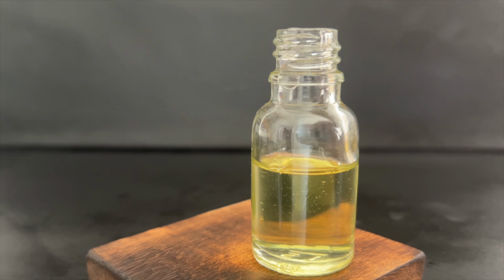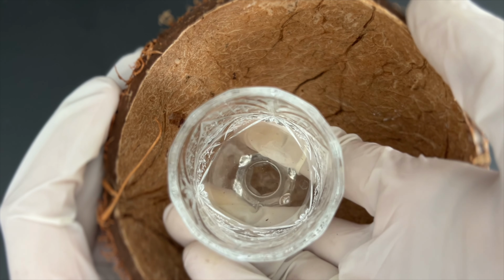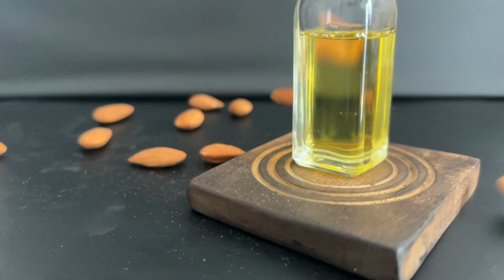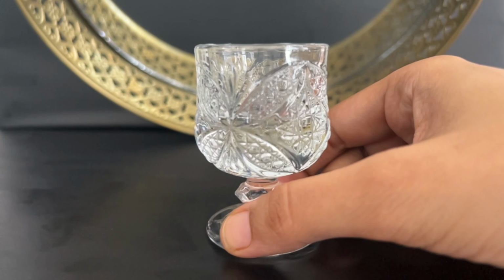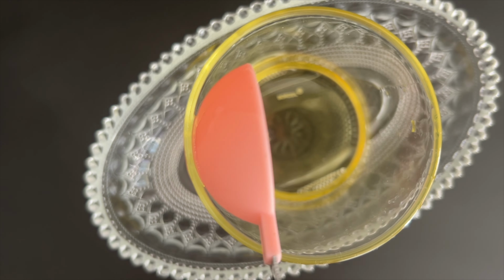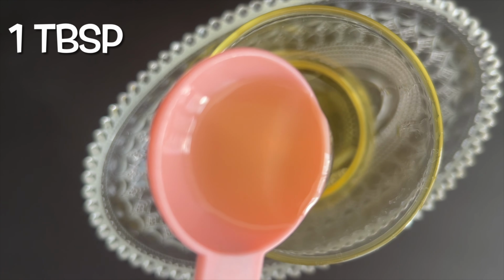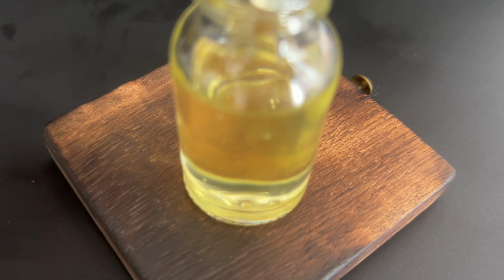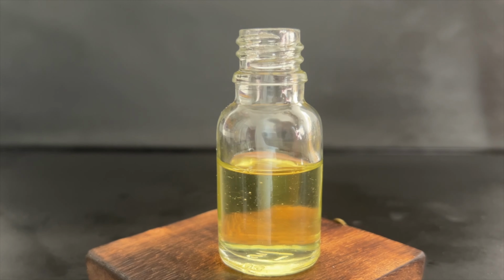Hair growth serum I Natural Ingredients I homemade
This serum is designed to nourish your scalp, strengthen your hair, and promote healthy hair growth.

Ingredients:
1 tbsp Castor Oil
1 tbsp Coconut Oil
1 tbsp Almond Oil
1 tbsp Avocado Oil
1 tbsp Vitamin E Oil

Process:
Measure out 1 tablespoon of each oil.
Mix all the oils together thoroughly.
Your hair growth serum is now ready to use!

Application:
Take a small amount of the serum.
Divide your hair into sections.
Apply the serum directly to your scalp.
Gently massage it in with light, circular motions.
For best results, use the serum 5 times a week at night.
Shampoo your hair in the morning.

Storage:
Store the serum in a glass container to maintain its quality.
The shelf life of this serum is one year.
Enjoy the benefits of stronger, shinier, and healthier hair with this easy-to-make serum!

Related Amazon Product Links -
Castor Oil
Vitamin E
Coconut Oil
Almond Oil
Avocado Oil